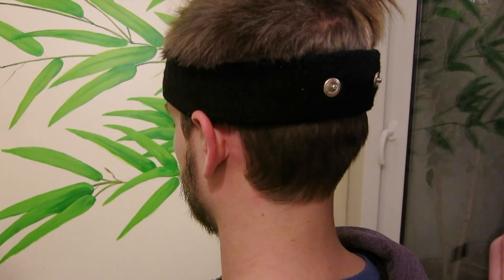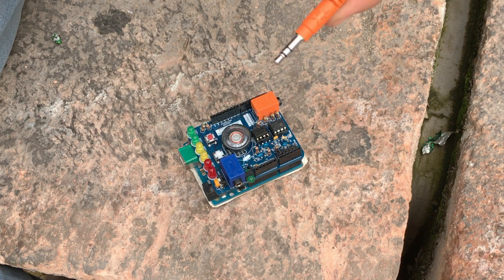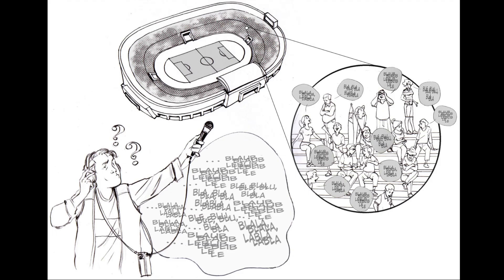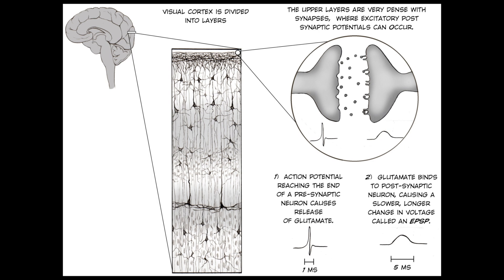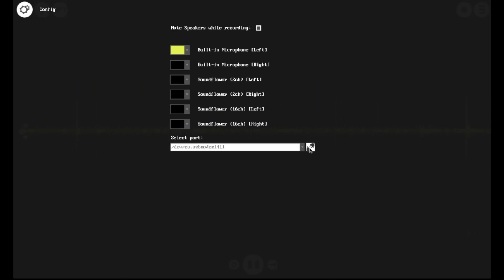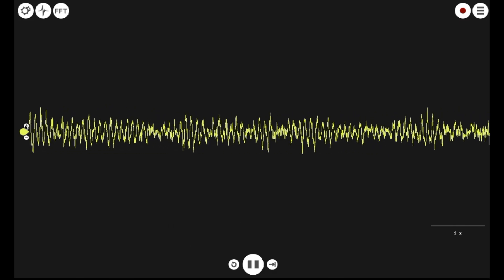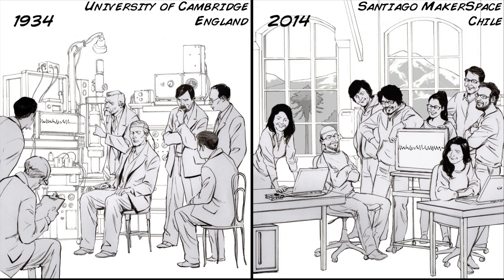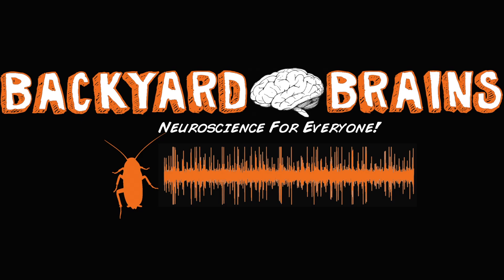Recording EEG with the Heart and Brain SpikerShield - Gen2.5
With the Backyard Brains Heart and Brain SpikerShield, you can see your brain electrical activity (electroencephalogram) and begin building interfaces. January 2016 Update - improved interface cables.